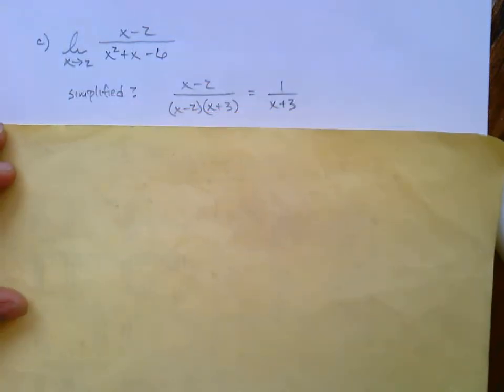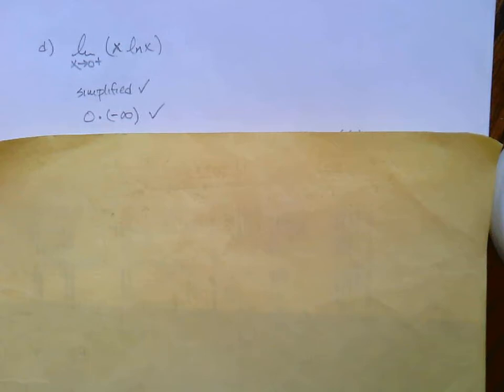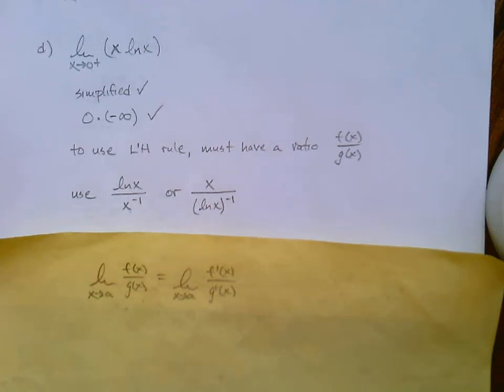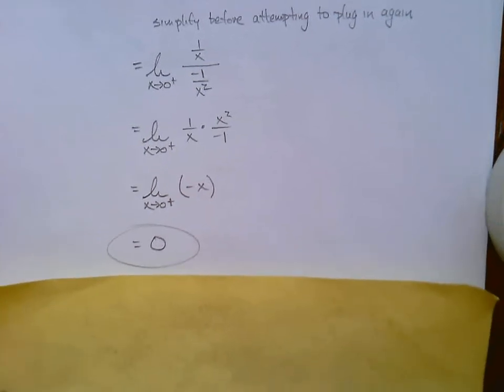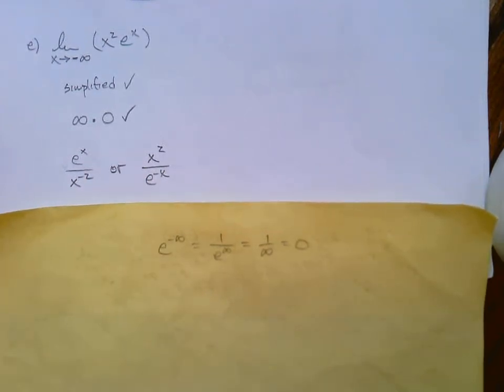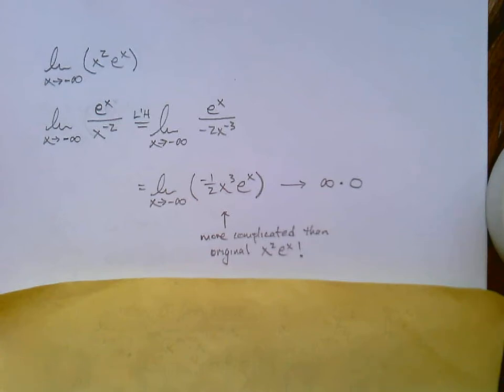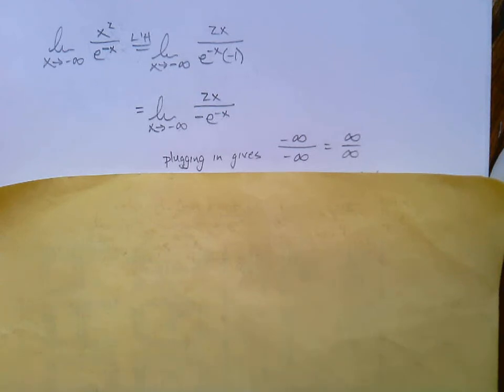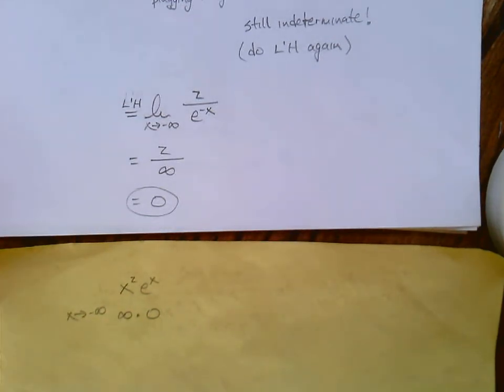150, 4.4 - part 3